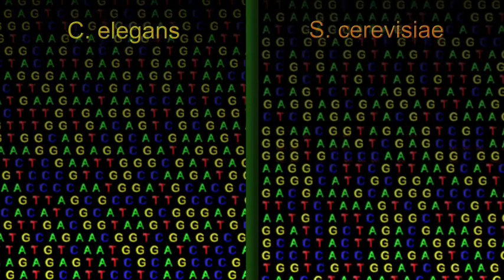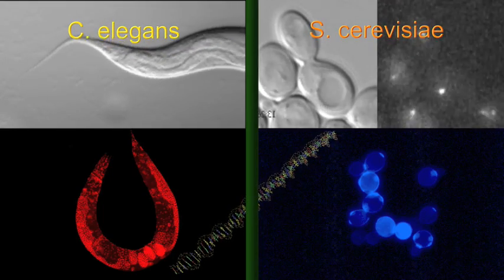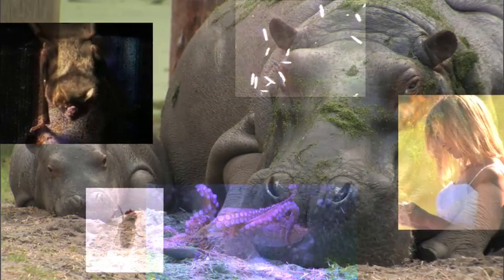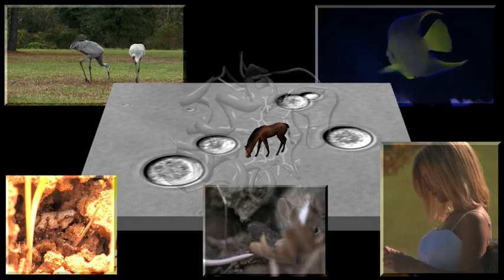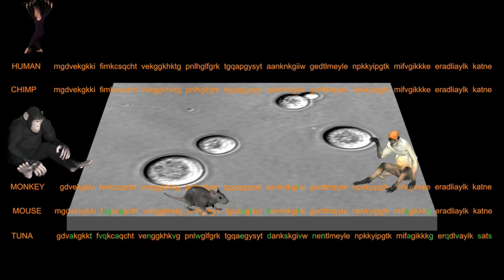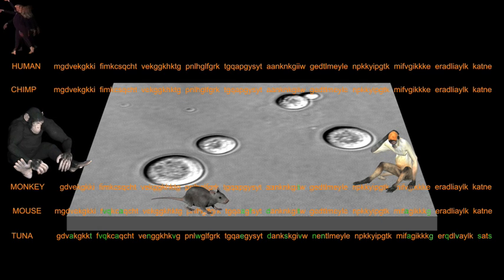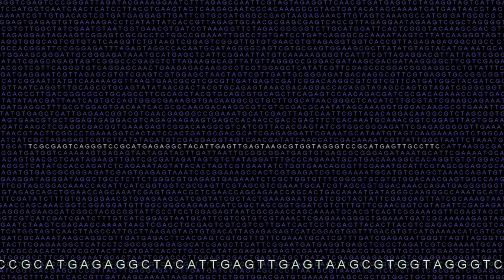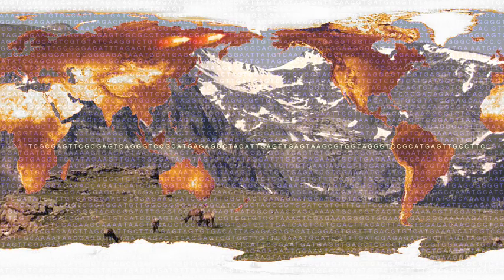Facts Of Evolution - (Chapter 5 of 6)